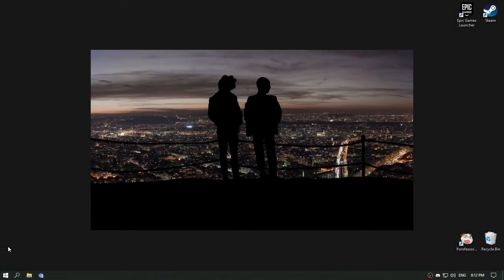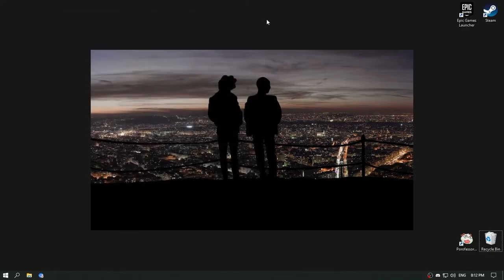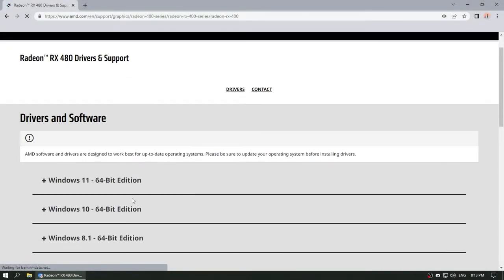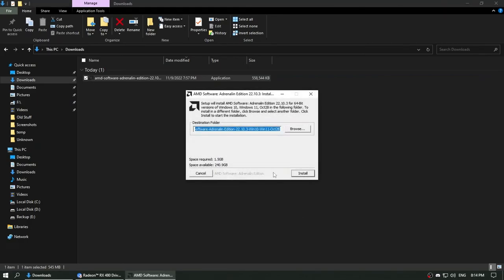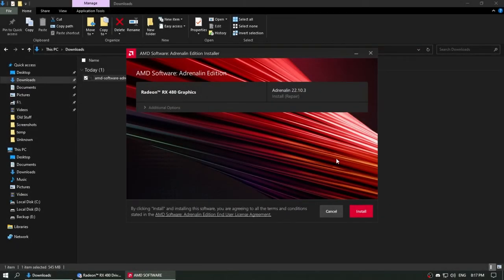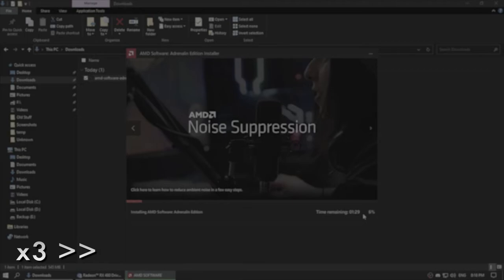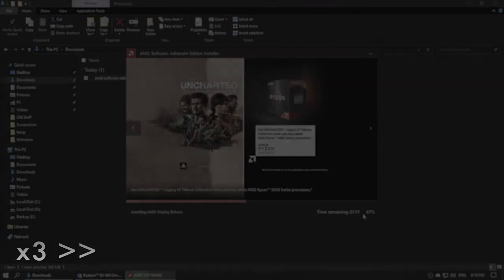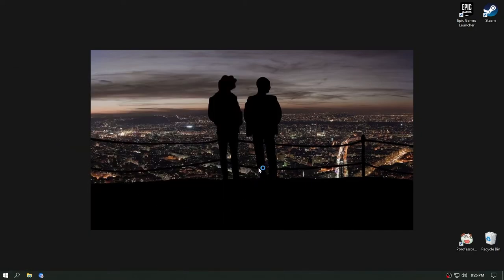How to Install a GPU driver.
0:00 - Introduction
0:36 - Identifying your GPU brand and model
1:30 - Driver download
2:00 - Driver Installation process
2:40 - Success?
3:10 - Conclusion

Had to do it or else I would lose the year.